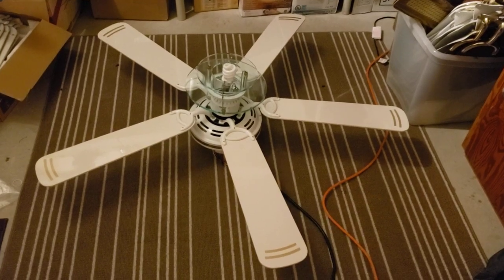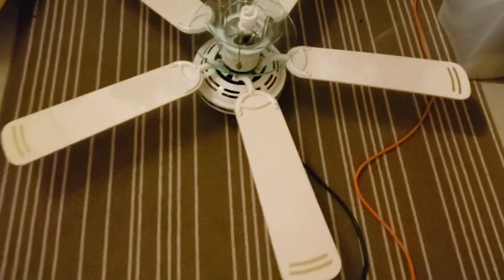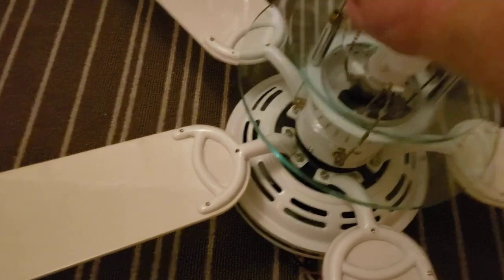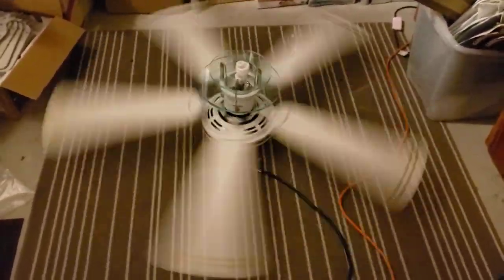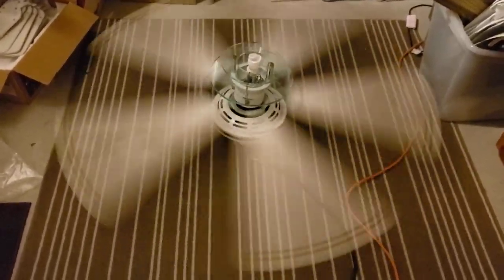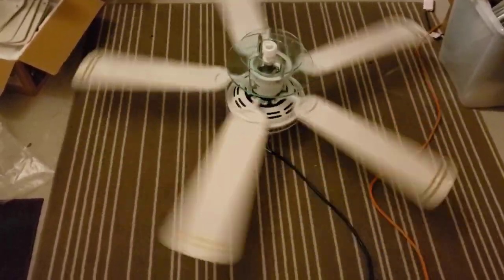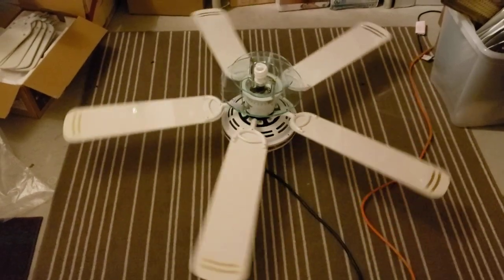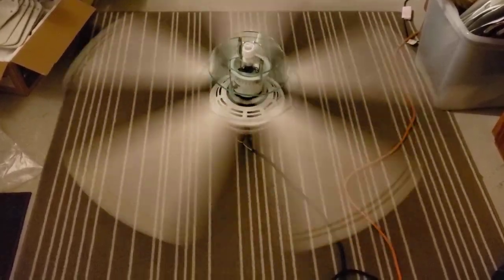52" SMC Impressions Ceiling Fan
Got around to testing my SMC Impressions Ceiling Fan Ceiling Fan that I got off Facebook Marketplace in the same sale as the 2 Canarm P-36 Spinner Ceiling Fans along with a Litex Diamond Crystal Ceiling Fan. It has a Saturn Copy light kit & the centre globe is missing. It wobbles & makes humming noise & it moves a good amount of air.